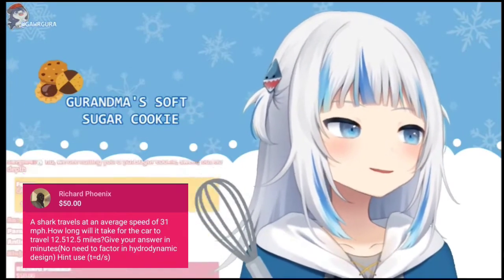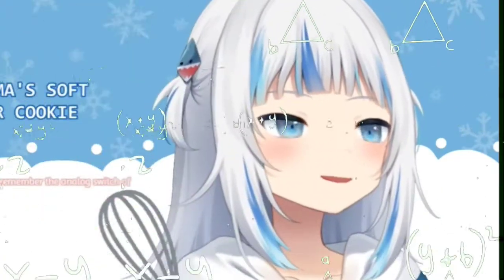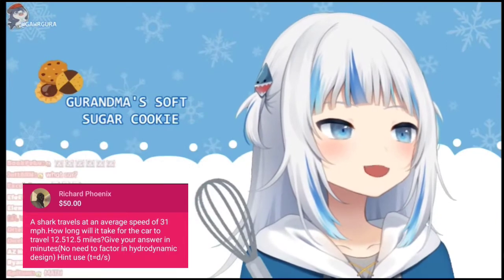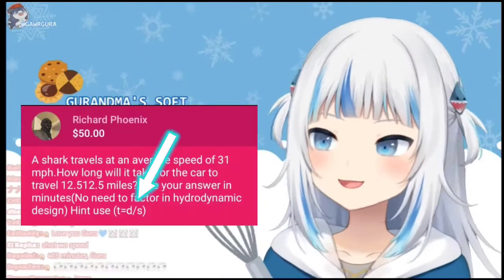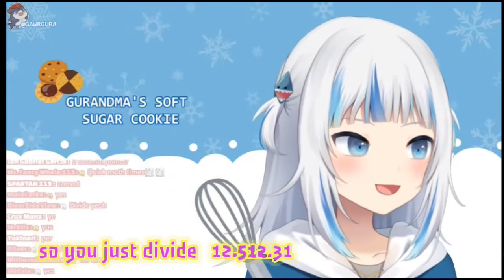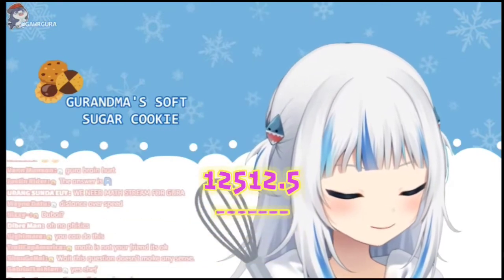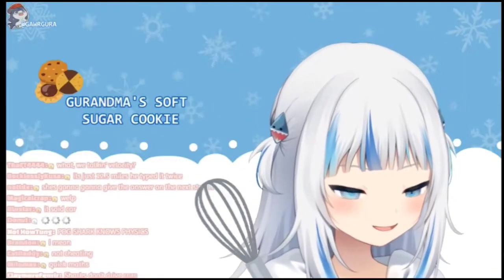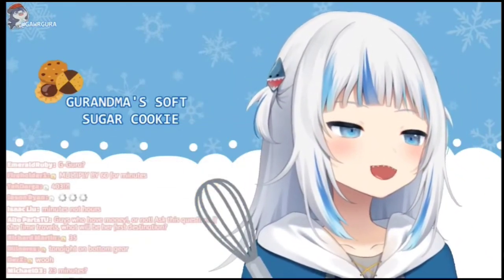let's learn "Quiick maffs" with Gawr Gura (hololiveEn/hololiveEnglish)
see ya in the video ]